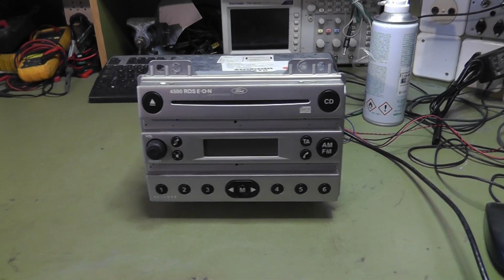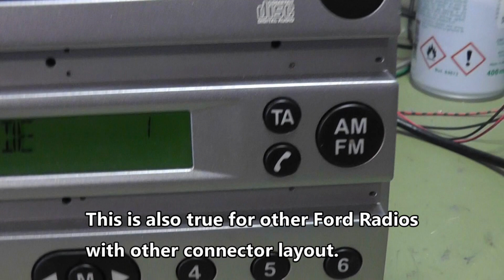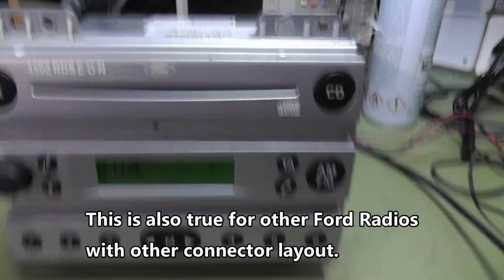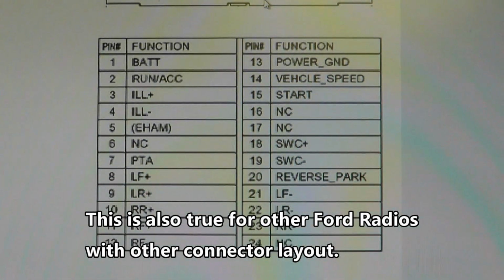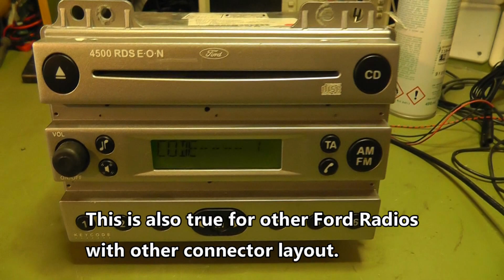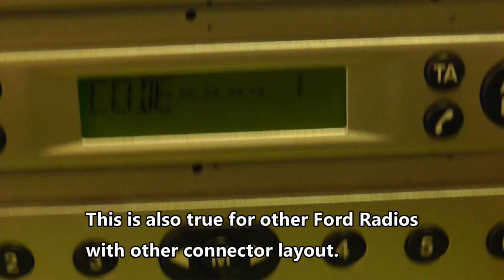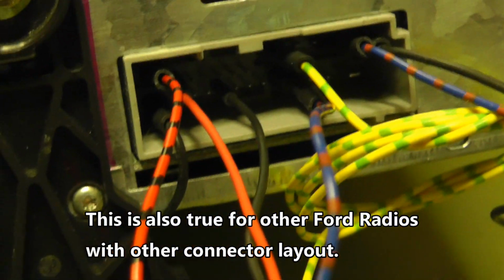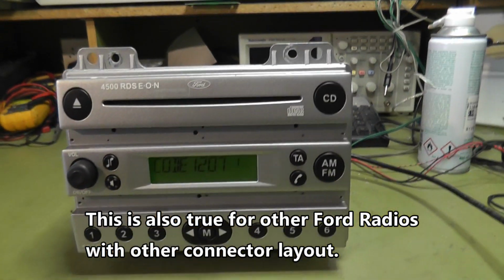Ford Radio Benchtesting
This is an important Information when you want to benchtest some Ford Radios. I hope this information will help you to save your time.